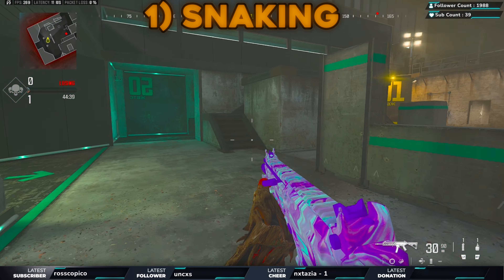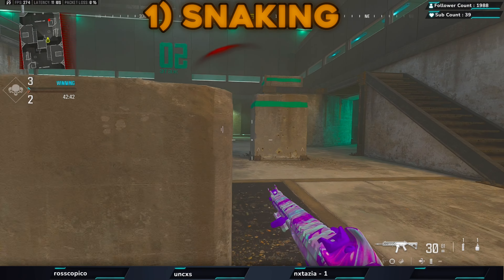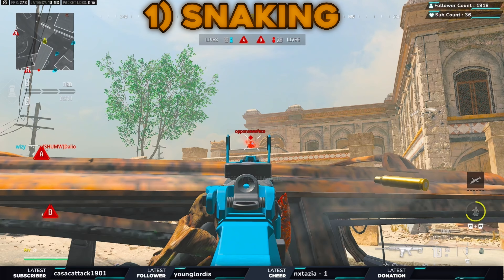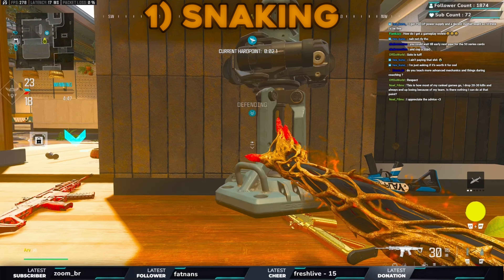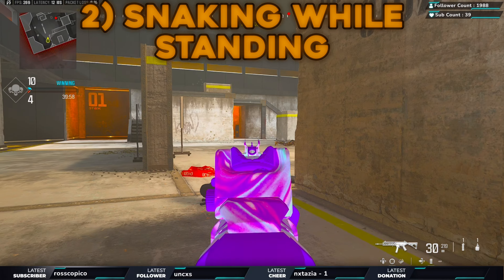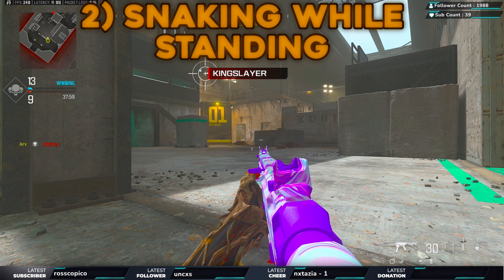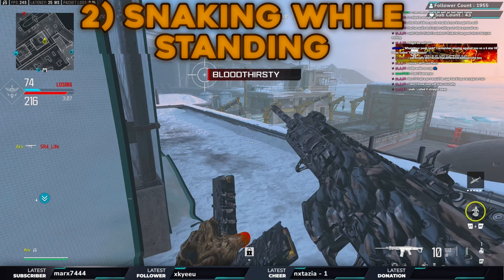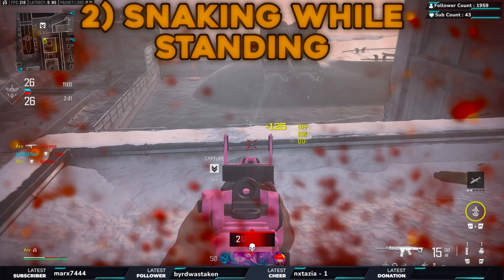HOW TO SNAKE LIKE A PRO IN MW3 😲🐍